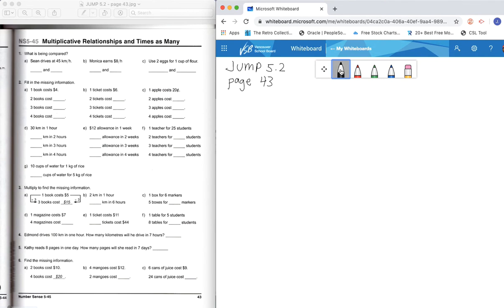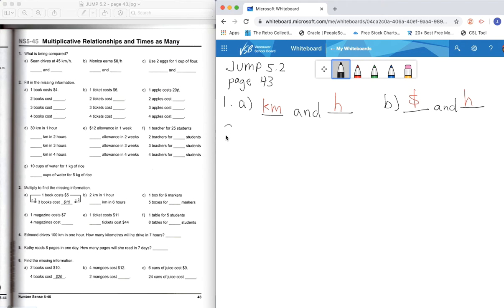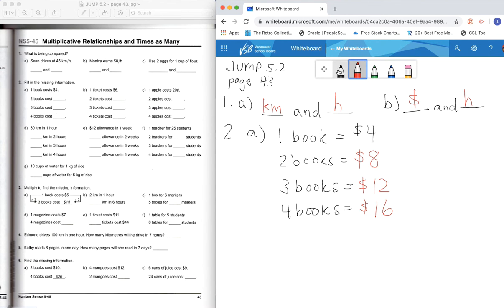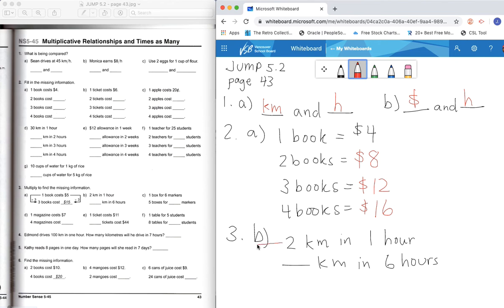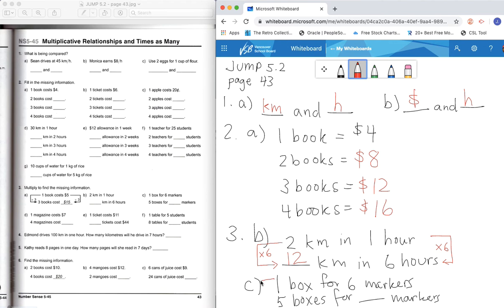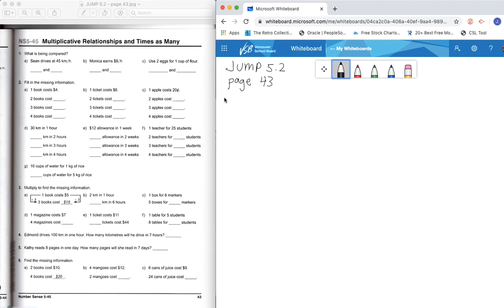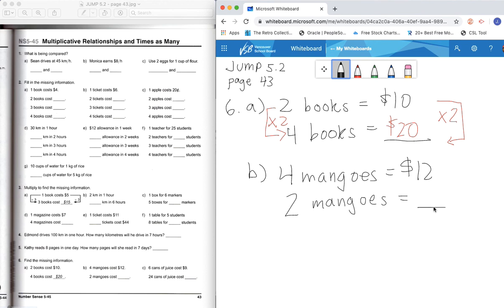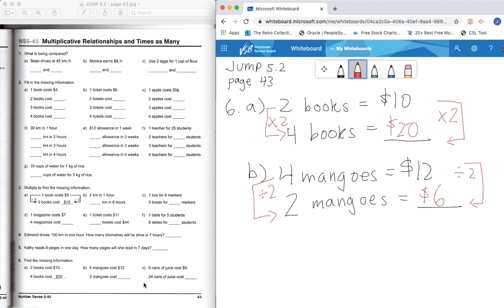JUMP 5.2 - page 43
This is the first video on the lesson about  "Multiplicative Relationships and Times as Many" in JUMP 5.2 - pages 43 + 44.